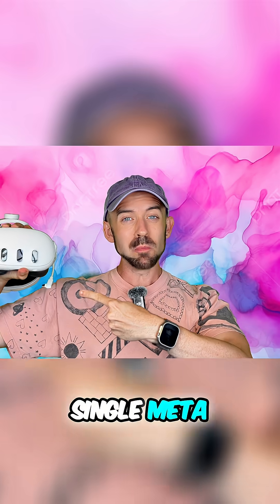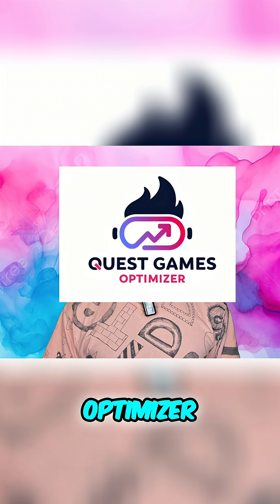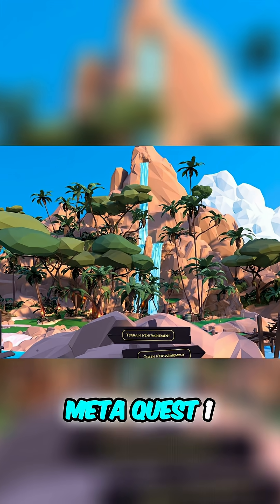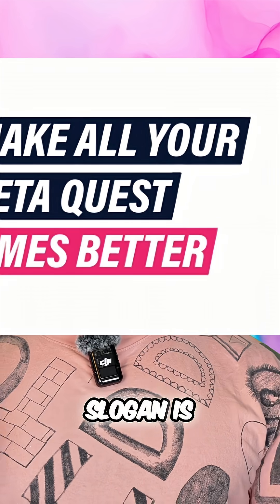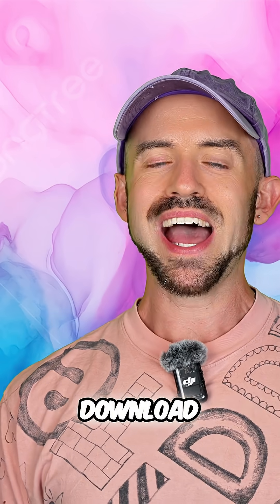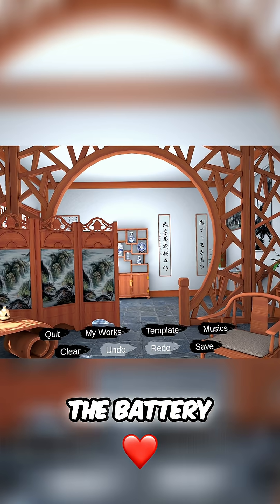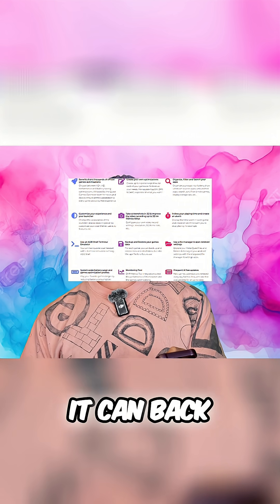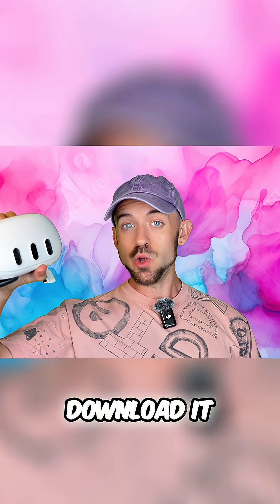MUST-HAVE Meta Quest Software: Quest Games Optimizer!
I explore why every Meta Quest owner needs Quest Games Optimizer. Experience enhanced resolution, performance, and frame rates across your games. Extend battery life, improve recordings, and customize your gaming experience with this essential tool.